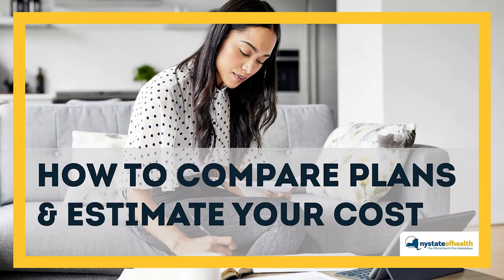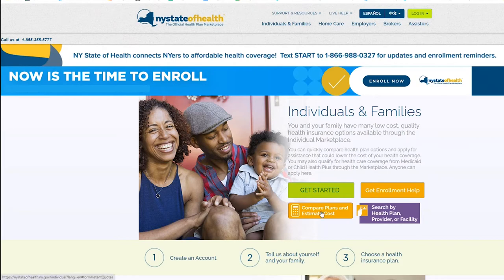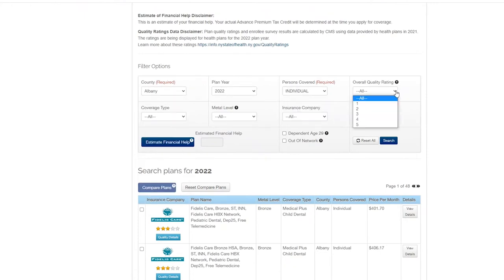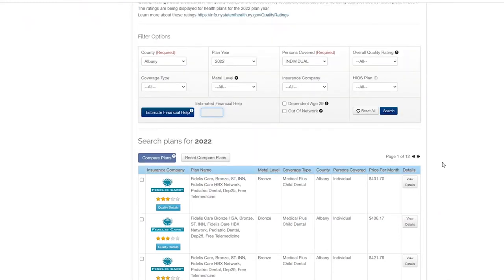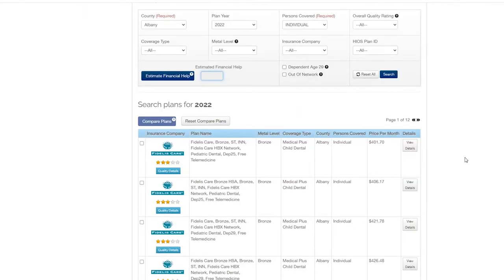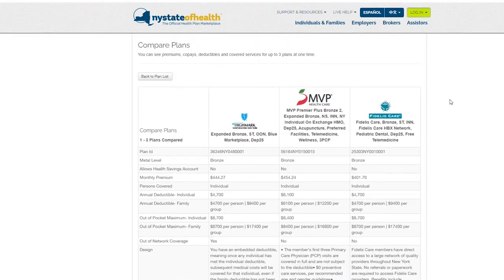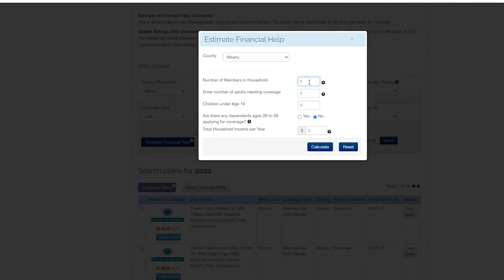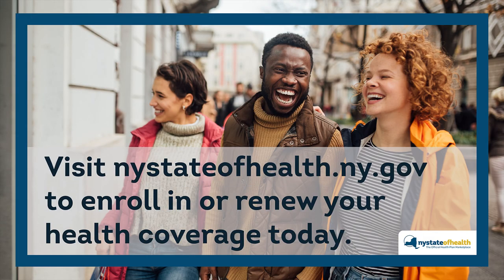Browse And Compare 2022 Health Plans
If you're eligible for a Qualified Health Plan, our Compare Plans & Estimate Cost Tool makes it easy to search for the right health plan. Follow along with our tutorial to view plans side-by-side and compare deductibles, premiums and more. Check back later this month to learn how to estimate your annual health plan costs using your chosen plan’s monthly premium.